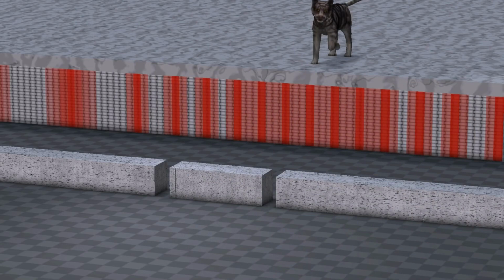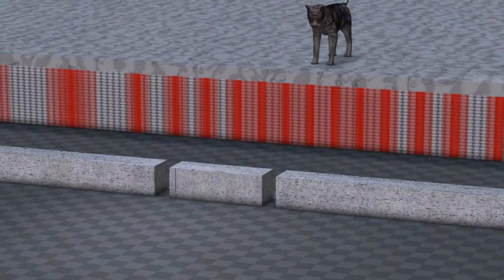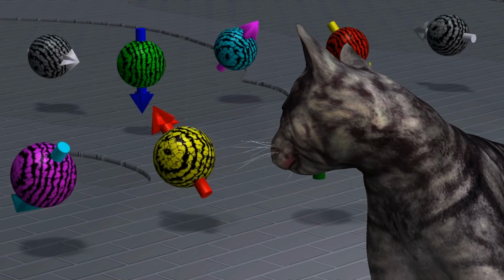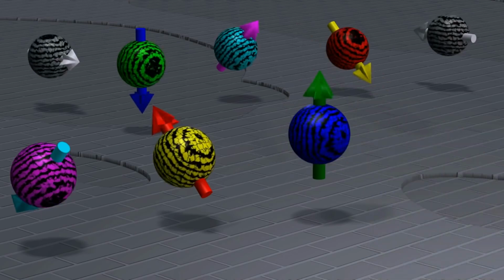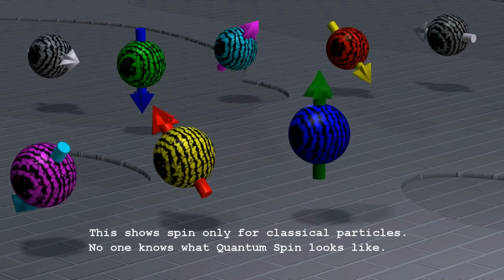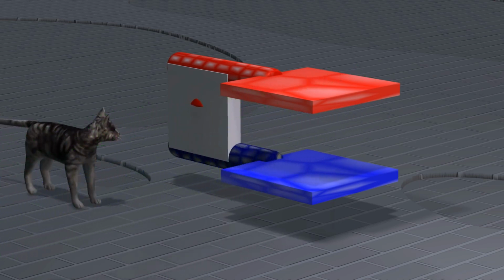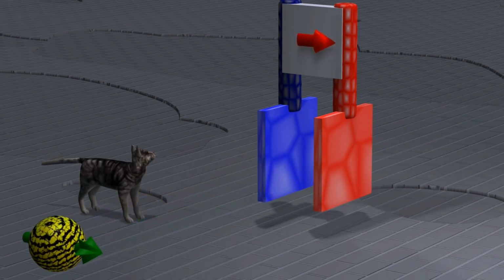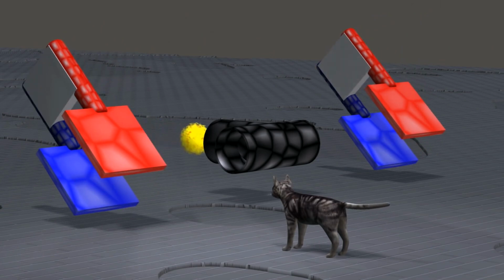Unlocking the Mysteries of the Universe: A Stunning Quantum Mechanics Animation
Quantum mechanics serves as a crucial framework in physics, capturing the dynamics of nature at the atomic and subatomic levels. It lays the groundwork for the entirety of quantum physics, encompassing fields such as quantum chemistry, quantum field theory, quantum technology, and quantum information science.

Video provided by Physics Videos, courtesy of Eugene Khutoryansky.